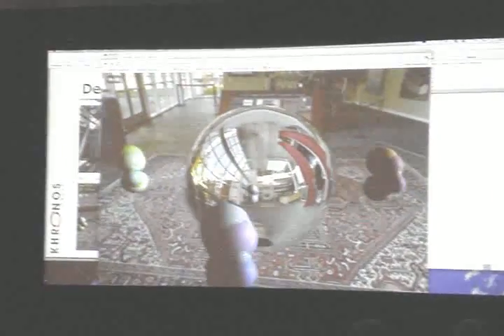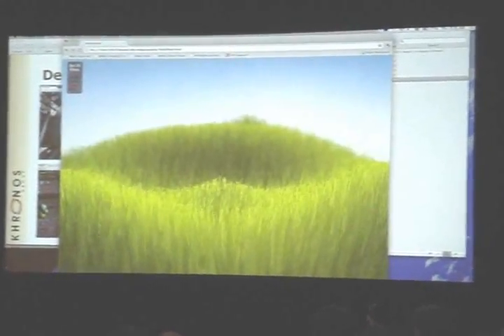WebGL 1.0 Gaming Demos - GDC 2011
This was taken at the 2011 Game Developer's Conference in San Francisco in early March, at a session hosted by Khronos Group, a nonprofit consortium focused on establishing select open source standards (around graphics APIs, such as OpenGL and WebGL). It basically shows what the new WebGL 1.0 standard enables. Among other demos, there's a port of Quake 2 running in a compatible PC browser (the first speaker is Google's Ken Russell; the tech isn't part of IE); the second speaker is a Sony Ericsson rep showing a prototype of WebGL running on their new Xperia PLAY smartphone. This clip is more geeky than my usual fare, but the implication is that more "core" games will be coming to a browser near you in the next few years - sweet!